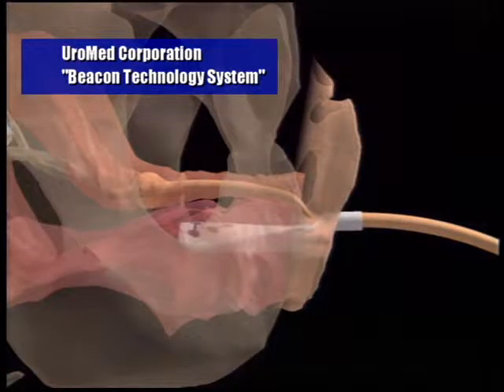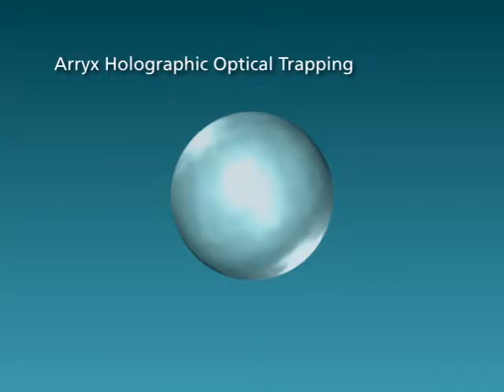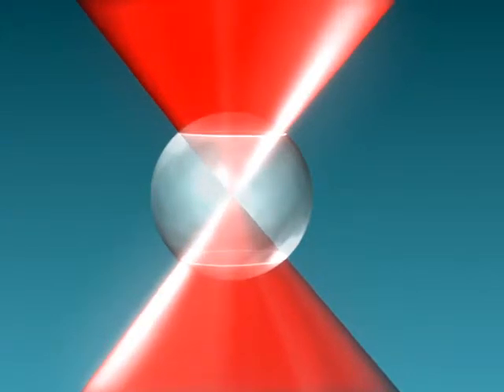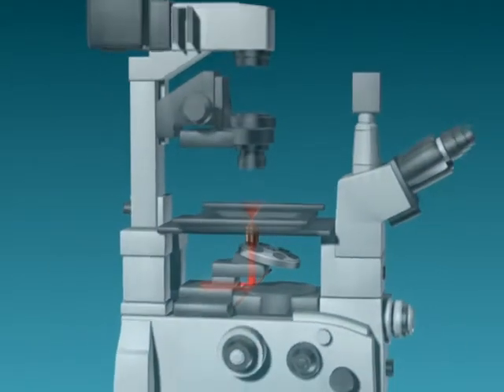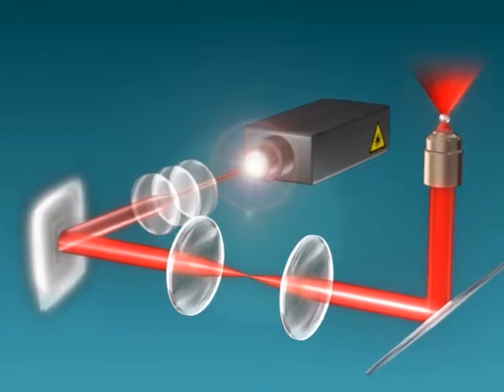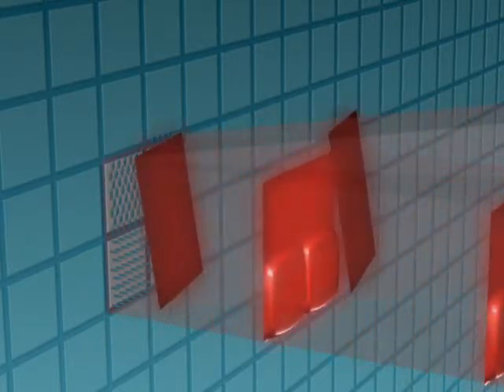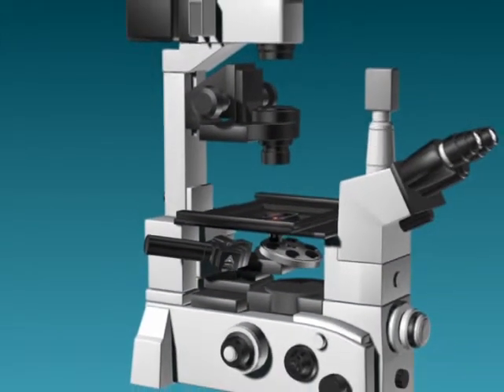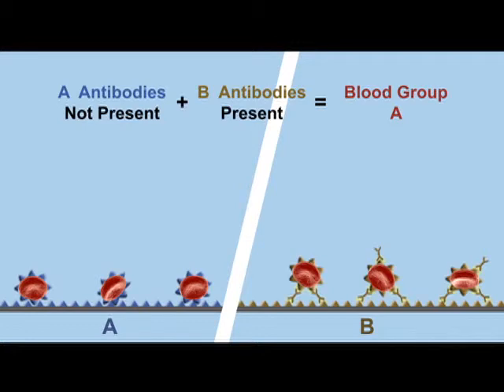One4three_3D_animation_demo.wmv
This is a short demo of animation and graphic support for medical media